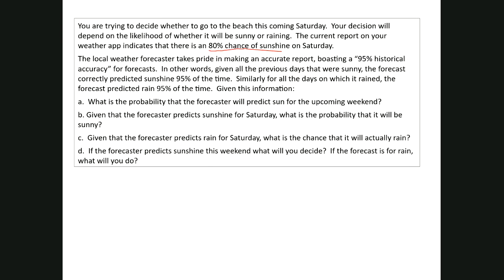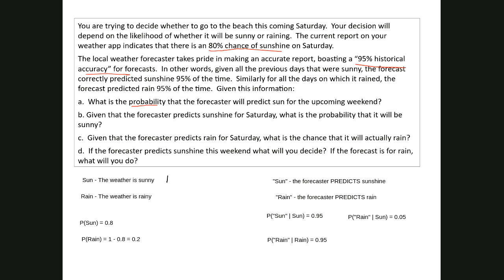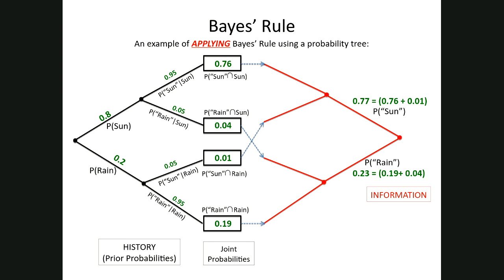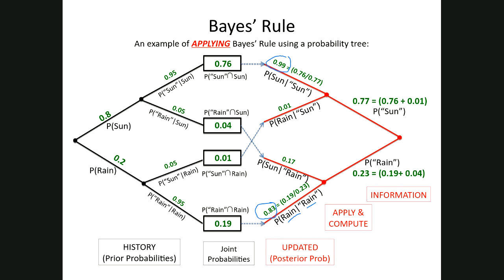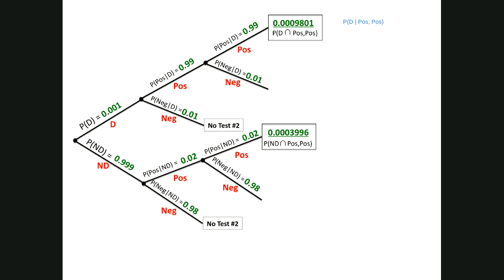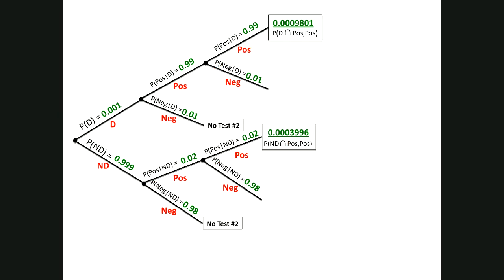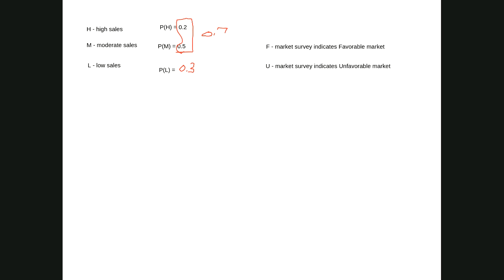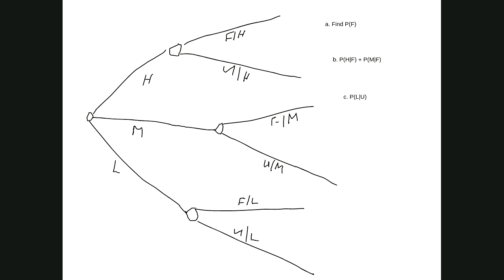Lesson 4 - Bayes' Rule Examples